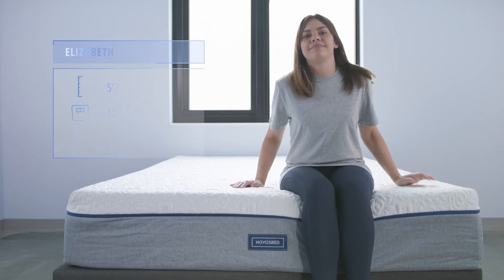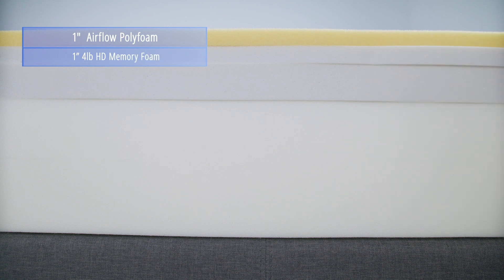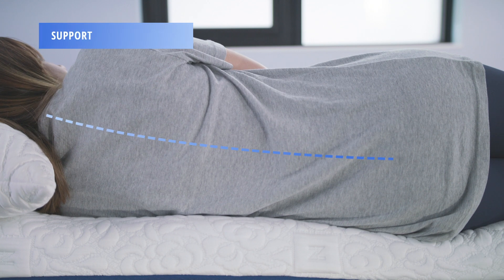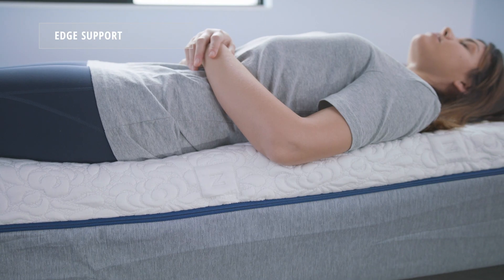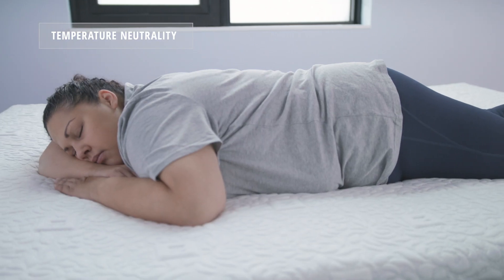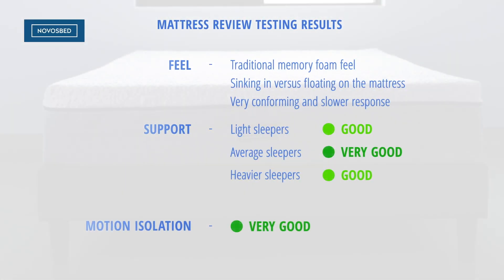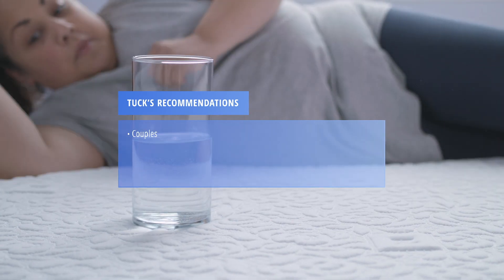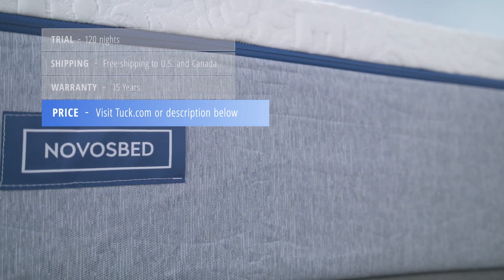Novosbed Mattress Review | Is this Memory Foam Bed Right for You? (2019)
Check out the Novosbed Mattress (available in the US and Canada) & Claim an Exclusive Tuck Discount:

  ► Novosbed Mattress Unboxing (0:38)
  ► Novosbed Mattress Construction (0:58)
  ► Feel & Firmness (1:39)
  ► Support (2:07)
  ► Motion Isolation (2:29)
  ► Edge Support (2:52)
  ► Pressure Relief (3:12)
  ► Temperature Neutrality (3:46)
  ► What The Testers Thought (4:01)
  ► Mattress Review Testing Results (4:41)
  ► Takeaways & Recommendations (5:22)
  ► Novosbed Mattress Sleep trial, Shipping cost, Warranty, and Pricing information (6:09)

╔ About The Novosbed Mattress ╗
The Novosbed Mattress is a memory foam mattress that is available in three different firmness options.  The construction of the mattress will vary based on your selected firmness

Our review of the Novosbed Mattresses found that the 2 inch top layer of gel memory foam did a great job conforming to the body as our testers rolled from one sleeping position to another.  The firmer options did provide more support especially for our heavier stomach sleeping tester.

We like the idea the sleeper being able to choose from three different firmness options to meet the needs of their body composition as well as their sleep preferences.

Coming in below that $1,000 price threshold after using the Tuck coupon makes this a high quality mattress at a fair price.

The Novosbed in a ‘Soft’ setting is a good choice for side sleepers, while the ‘Firm’ model performs very well for stomach sleepers. We are wary of recommending the ‘Soft’ setting to heavyweight sleepers, since it will likely lack the necessary support, but the firmer selection of the mattress should be great.

Pros and cons of the Novosbed Mattress:
+ Three different firmness options -- Soft Novosbed, Medium Novosbed, and Firm Novosbed
+ Durable mattress
+ Great motion isolation as well as conforming ability
+ No noise when getting into our out of the bed
+ Good for couples
- Only fair edge support
- Potential for off-gassing
- 60-night break in period with 120-night sleep trial

Novosbed Recommendations:
You love the feel of a memory foam mattress – sleeping more “in” than “on” a bed.
You have neck pain, shoulder pain, back pain, hip pain, and other sensitive pressure points.
You sleep with a partner and want to limit movement on the bed.

Tuck Gives the Following Awards

Best Mattress from Canada (Best Luxury Canadian Mattress for Best Mattresses from Canada).
Best Mattress for Back Sleepers (Best for Lightweight Back Sleepers for Best Mattresses for Back Sleepers).
Best Mattress for Scoliosis (Best for Average Weight Sleepers for Best Mattresses for Scoliosis).
Best Mattresses for Adjustable Beds

Might it also be the best mattress for side sleepers? Or the best mattress 2019 ? Watch our full novosbed mattress review and decided for yourself!